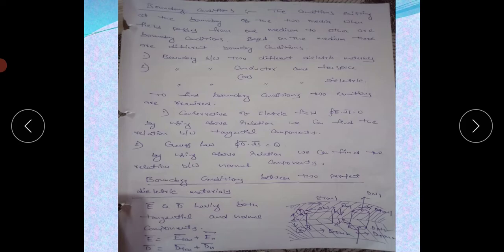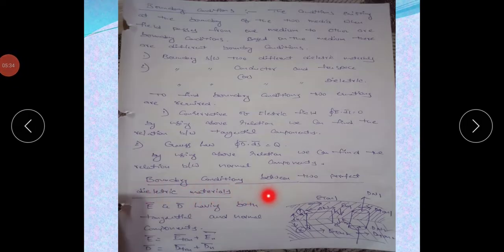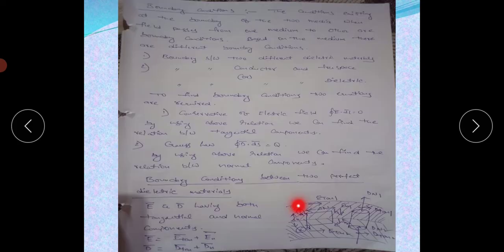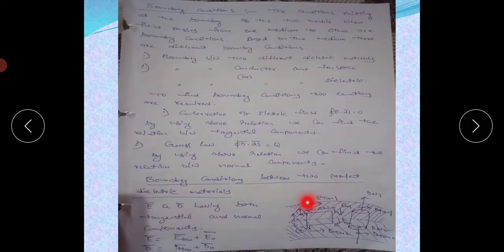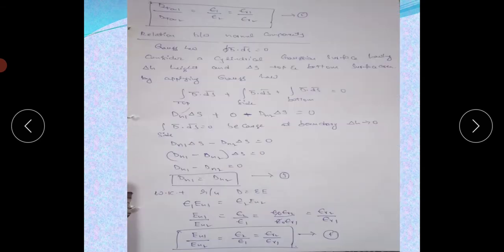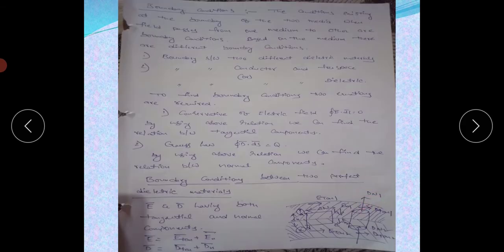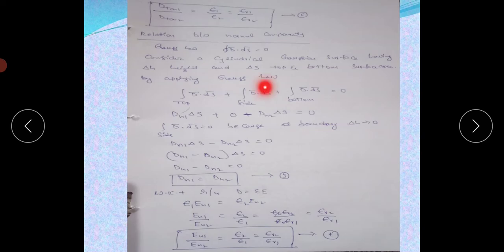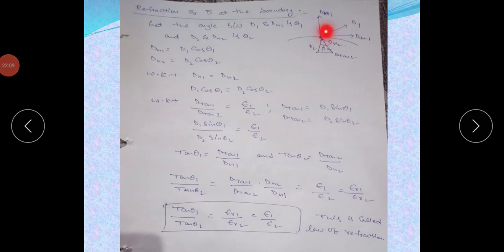Boundary conditions between two dielectric materials.